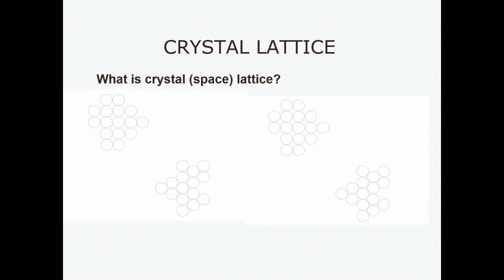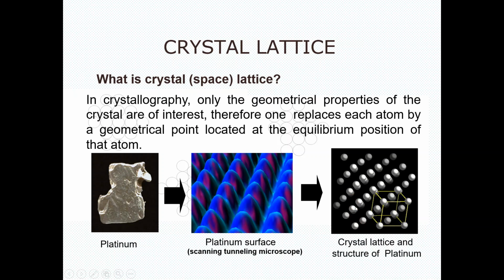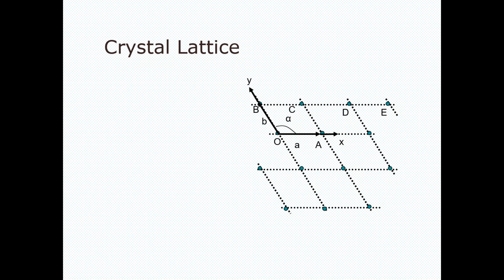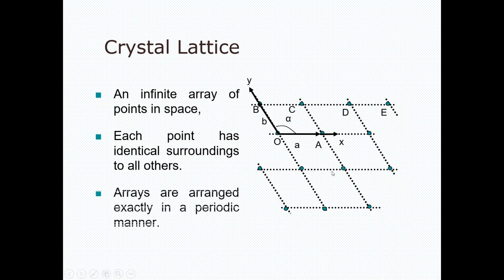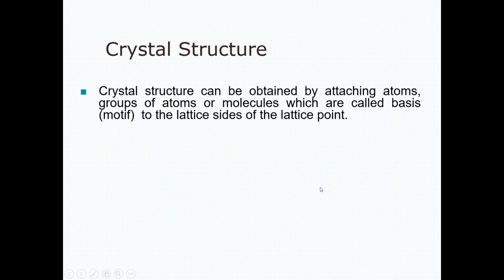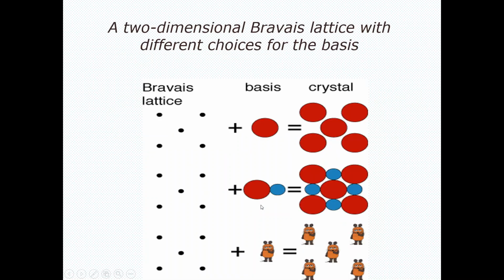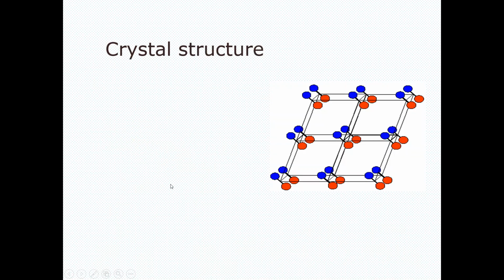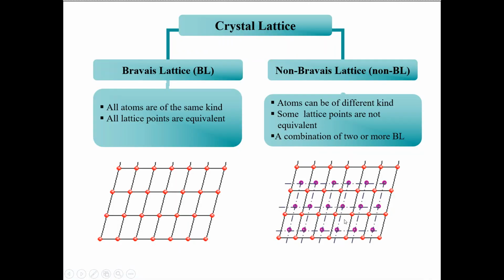Crystal Lattice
Lecture # 03

This lecture on solid-state physics focuses on Crystal Lattice and Crystal Structure.

The video explains that in crystallography, the focus is on the geometrical properties of crystals, where each atom is replaced by a geometrical point at its equilibrium position (1:24-1:41).

The core definition of a crystal lattice is an infinite array of points in space (2:26-2:58). Key characteristics of a crystal lattice include:

Each point has an identical surrounding to all other points (3:11-3:30).
The arrays are arranged in a periodic manner (3:32-3:39).
The lecture then describes how a crystal structure is formed by adding a basis (a group of atoms or molecules) to the lattice points (4:23-4:49). This can be summarized by the formula: Crystal Structure = Crystal Lattice + Basis (4:56-5:04, 6:46-6:50, 7:15-7:20). It's important to note that lattice points are infinitesimal points in space and do not necessarily lie at the corner of atoms (6:33-7:11).

Finally, the video differentiates between two types of lattices (7:29-7:32):

Bravais Lattice: All atoms are of the same kind, and all lattice points are equivalent (7:35-7:56).
Non-Bravais Lattice: Atoms can be of different kinds, and some lattice points are not equivalent. It is formed by a combination of two or more Bravais lattices (7:59-8:40).